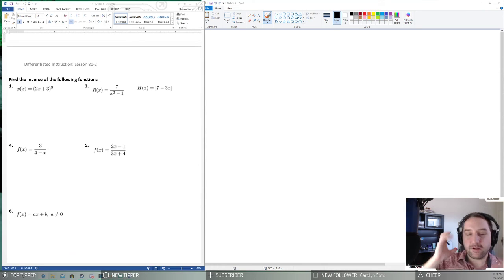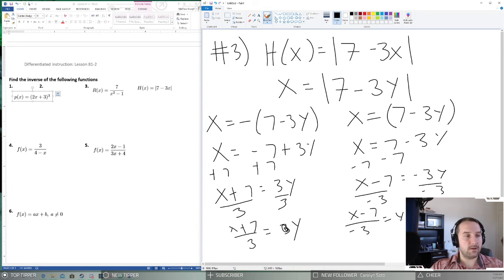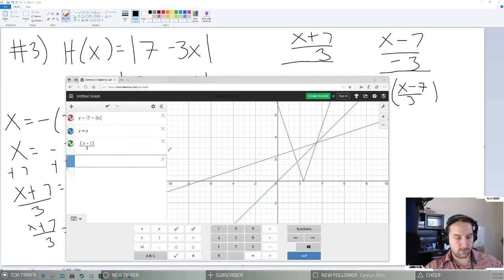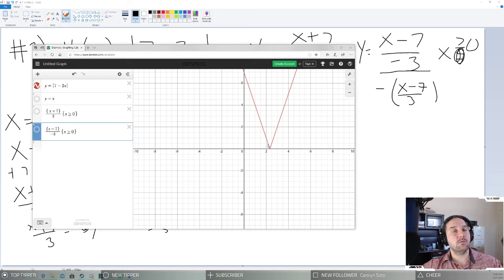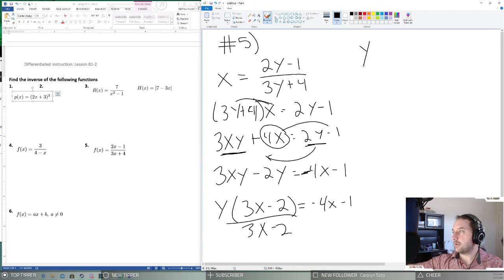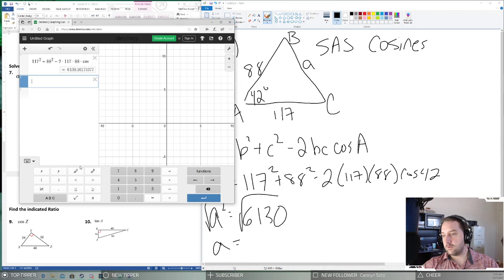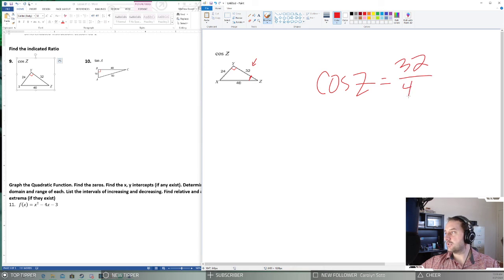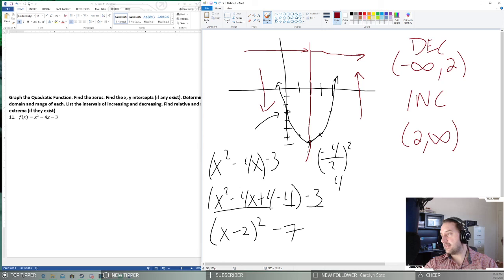Section 81-2 DI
Going over section 81-2